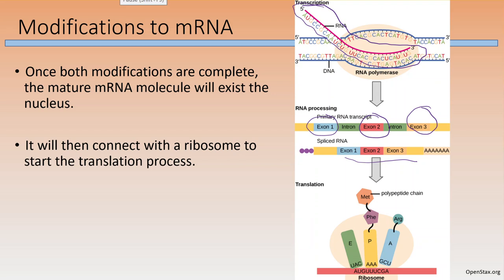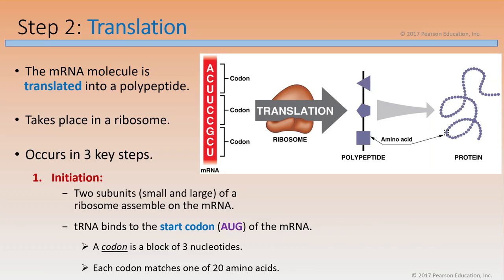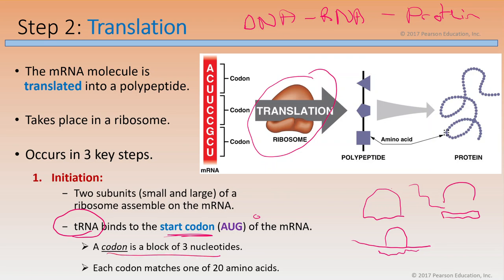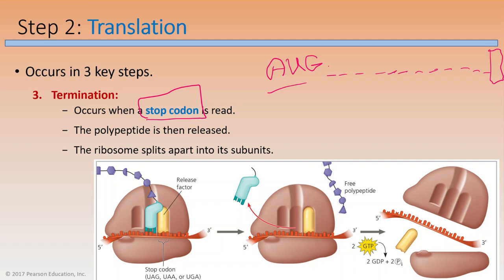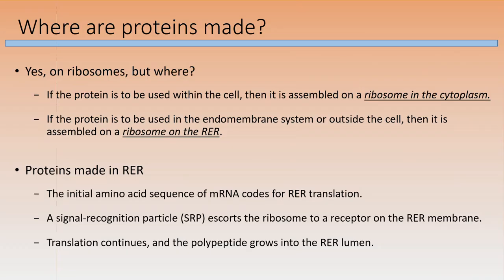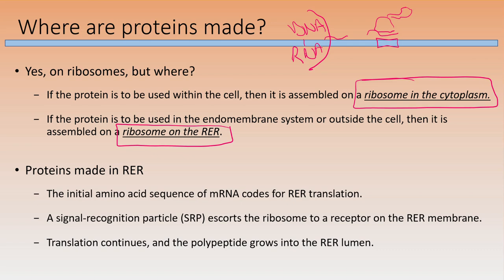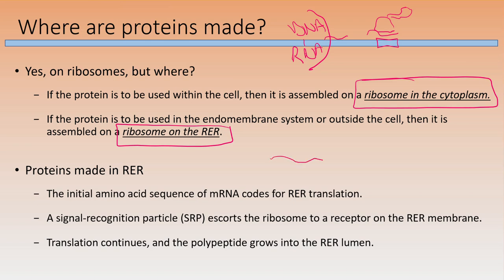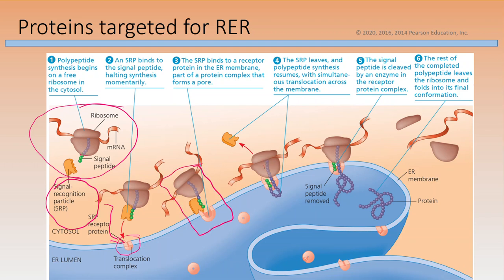BIO 111: Gene Expression_LV2